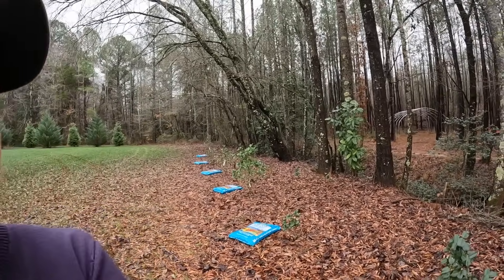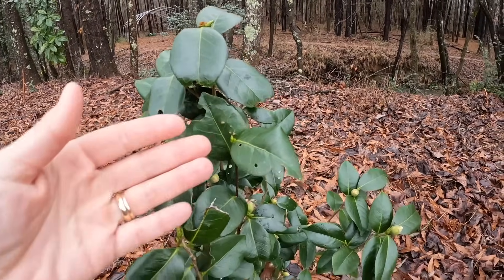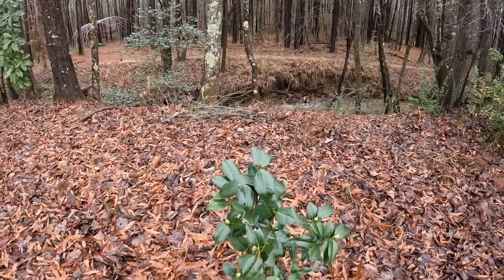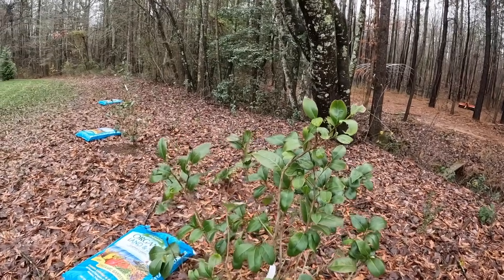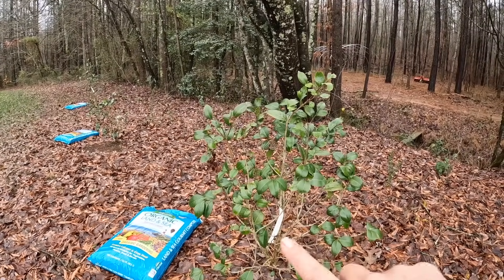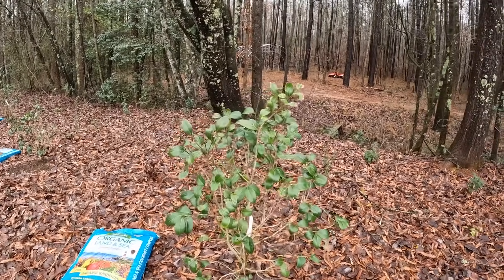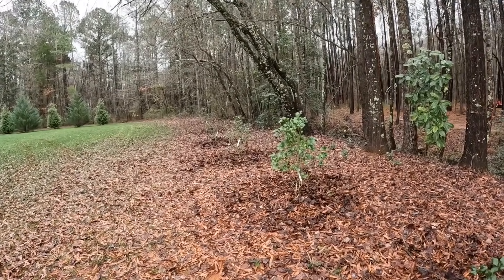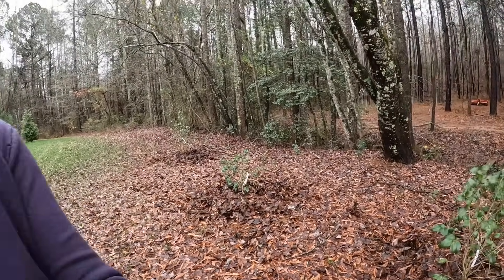Ask Jenny: How To Get Beautiful Camellia Blooms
Espoma Organic

⏰ Nursery Hours:
 Wednesday-Saturday 9am-3pm through December 16, 2023

Creekside Nursery
181 Pine Hollow Dr